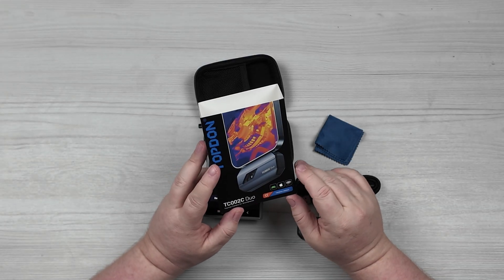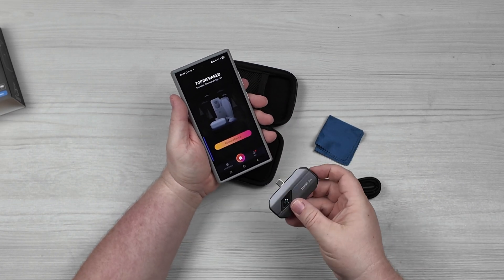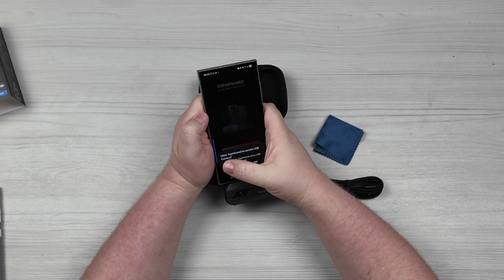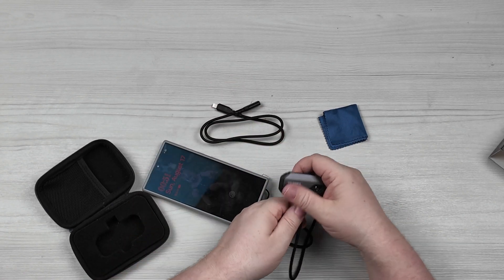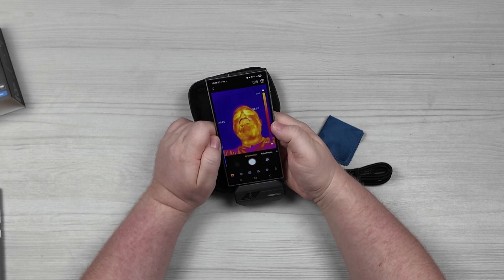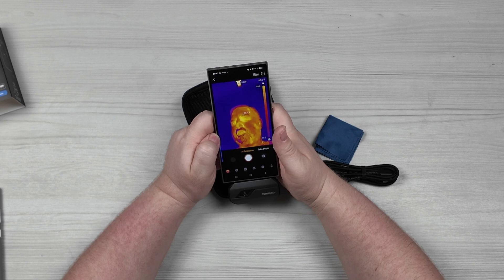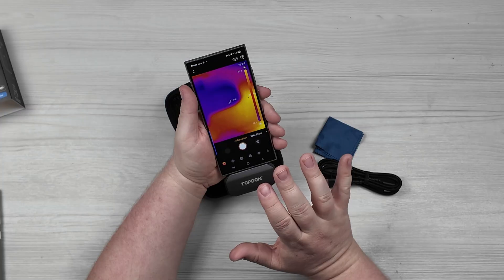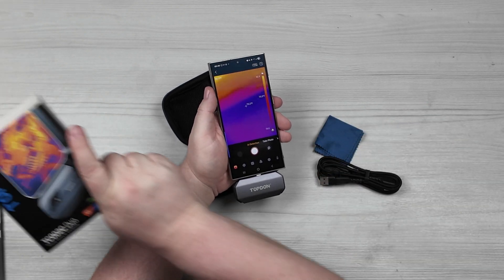Can You Turn Your Phone Into A Thermal Imager? TOPDON TC002C Duo!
Transform your smartphone into a high-performance thermal imaging tool with the TOPDON TC002C Duo (Amazon (ad), featuring 512 x 384 super resolution and compatibility with any USB-C iPhone, iPad, or Android device. With a -4°F to 1022°F temperature range, 25Hz refresh rate, and advanced TISR imaging, it’s perfect for pros in HVAC, electrical work, automotive, and more.

*Check Today's Deal on the TOPDON TC002C Duo on Amazon:* (ad)

(ad)
(ad)

I am not a licensed technician, contractor, medical professional, or legal advisor. Nothing in this video should be construed as professional advice or a substitute for professional consultation. Always refer to the manufacturer’s instructions, product documentation, or certified professionals for guidance specific to your situation.

Use of any product or information featured in this video is solely at your own risk. I expressly disclaim all liability for any loss, injury, damage, or expense, whether direct or indirect, arising from your use of, or reliance on, any information or product presented. This includes but is not limited to property damage, personal injury, health issues, or financial loss.

This content may contain references or links to third-party websites, platforms, or products. I do not control or endorse these third parties and assume no responsibility for their accuracy, legality, safety, or content. Viewers are solely responsible for evaluating any external resources mentioned.

By watching this video, you agree to indemnify and hold harmless the content creator from any and all claims, liabilities, damages, or costs (including legal fees) arising from your use or misuse of the content or any products mentioned.

This video is made available "as is" with no representations or warranties, express or implied.

Amazon Product Name: TOPDON TC002C Duo Thermal Camera, Compatible with Any USB-C iPhone, iPad & Android Device, 512 x 384 Super Resolution, 256 x 192 IR Resolution Thermal Imager, -4°F~1022°F Temp Range (ASIN: B0F8MZVFBJ)